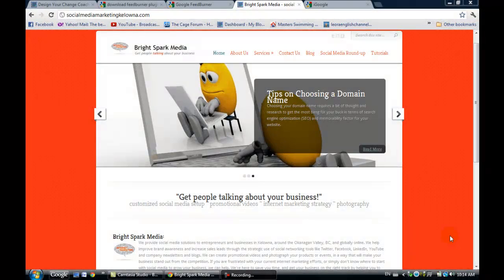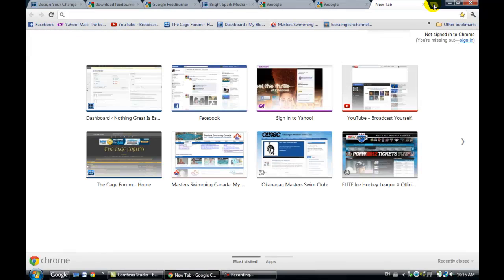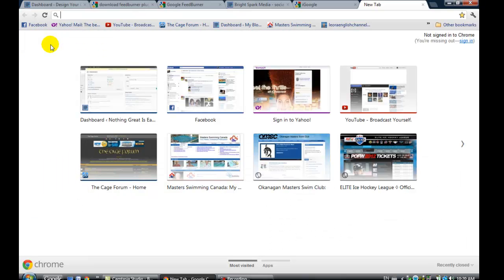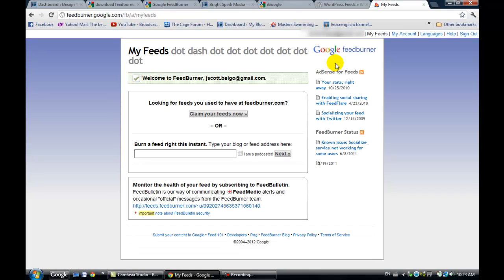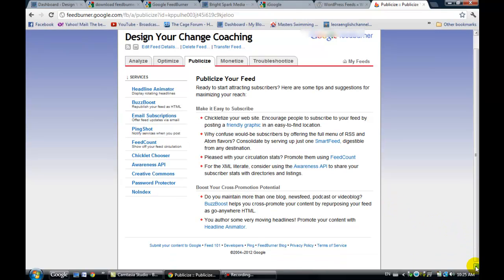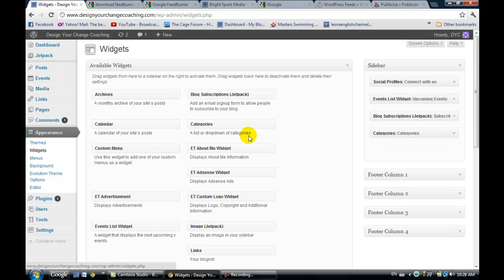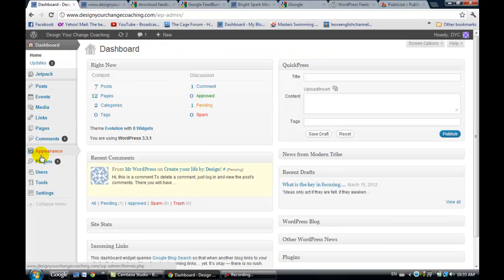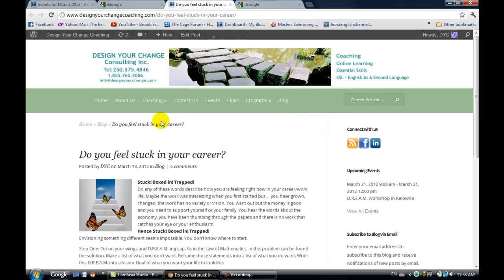Definitive Guide to Feedburner RSS feed for WordPress Website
Tutorial guide on how to set up an RSS feed for WordPress website or blog using Google Feedburner, and demo of iGoogle to read your favourite blogs you have subscribed to via RSS. Most tutorial videos just show you one step (that is why they are only 5min long), which I found really frustrating. So I created this definitive step-by-step guide where I go through the whole process, including resources links for the Social Media tools I use.

Do you know what an RSS feed is? or iGoogle? or Feedburner?
Do you know where to find your WordPress URL so you can use Feedburner?

Setting up Feedburner is only one step. You need to install a Social Plugin Widget, place the Widget in your sidebar or footer,  and add your new Feedburner URL to link to your RSS feed icon button.

I show you the one mistake websites make that means their RSS feed doesn't work with their web browser, and what it looks like when it goes wrong. (If Google Chrome is your browser, instead of Firefox or Explorer, you might have seen this before when you subscribed to someone's blog - it's not your fault, it's the website...but make sure you don't do this to YOUR potential clients and website visitors!).

Adding an RSS button to your blog or website allows visitors to subscribe to your blog posts (instead of people having to give you their email and getting your updates in their inbox - personally, I already get enough emails!), and they can view it in a reader such as Google Reader or, my preference is to use iGoogle (Google Homepage), which allows me to see the 3 most recent posts from all of my favourite blogs in one place, and read the articles at my leisure.

Some links you might need:

What is an RSS feed?

- to set up a google account
- to set up a Gmail email account
- to set up your website's RSS feed
- to set up iGoogle to read recent posts from your favourite blog or website.

In fact, I highly recommend setting up iGoogle as your Social Media Control Centre because you can view Facebook, Gmail, and recent blog posts AND share them with your Facebook Fans and Twitter followers ALL IN ONE PLACE! Check out this tutorial slideshow here:

How to add Buffer - a great Social Media sharing tool (I use it in combination with RSS feeds and iGoogle to share my content to Facebook, Twitter and LinkedIn:

If you liked this tutorial video, please click "like" above :)